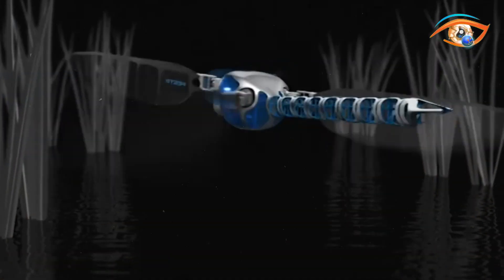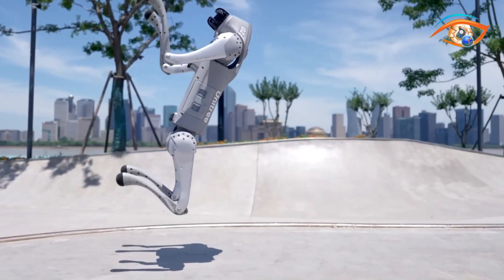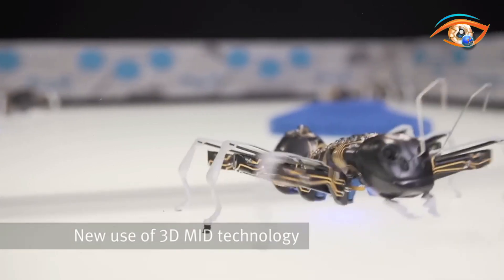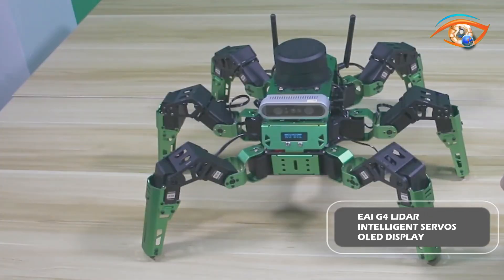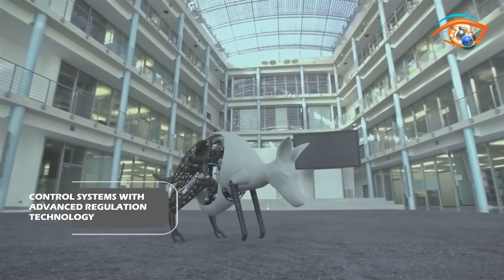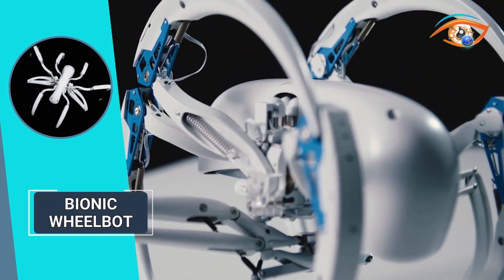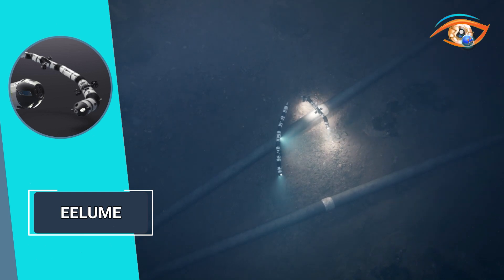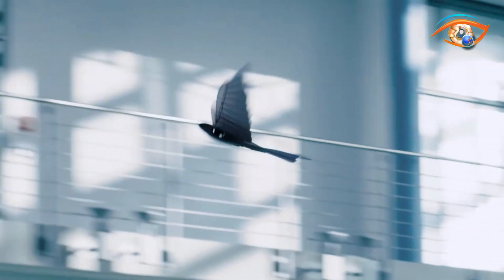11 ROBOTIC ANIMALS REVOLUTIONIZING TECHNOLOGY & NATURE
11 ROBOTIC ANIMALS REVOLUTIONIZING TECHNOLOGY & NATURE

00:00 - Introduction

00:42 - 1. Unitree Go 2
02:46 - 2. Bionic Opter
04:50 - 3. Bionic ANTs
06:26 - 4. Hiwonder JetHexa
08:26 - 5. eMotion Butterflies
10:08 - 6. Bionic Kangaroo
11:53 - 7. Boston Dynamics Spot
13:24 - 8. Bionic WheelBot
14:47 - 9. Eelume
16:23 - 10. Maicat
18:06 - 11. Bionic Swift